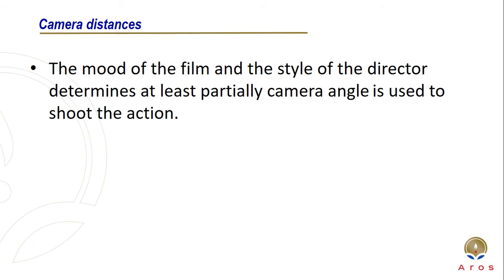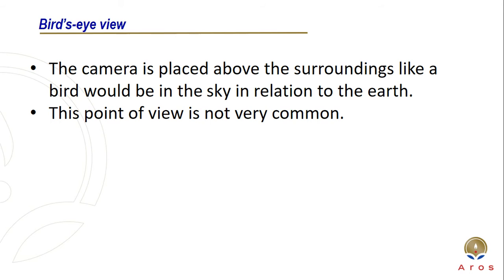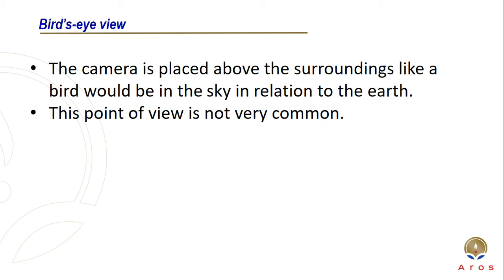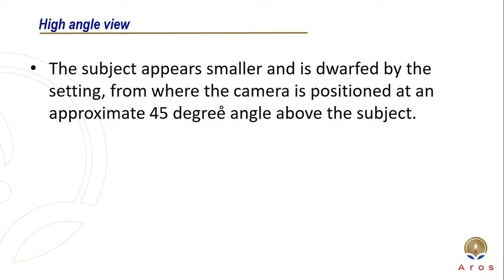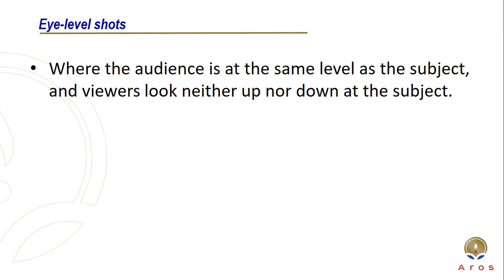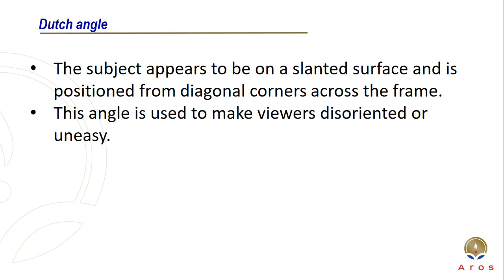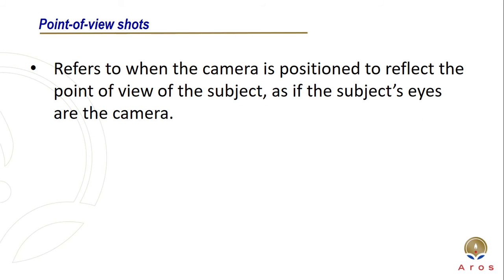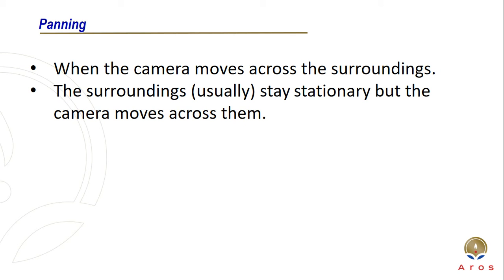ENGT411 Week 8 Study Unit 4 (4)